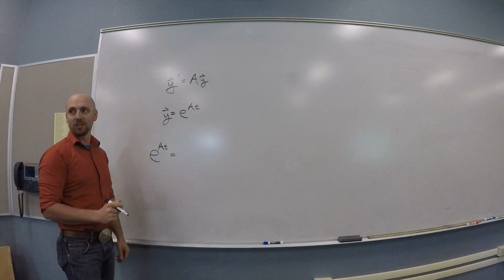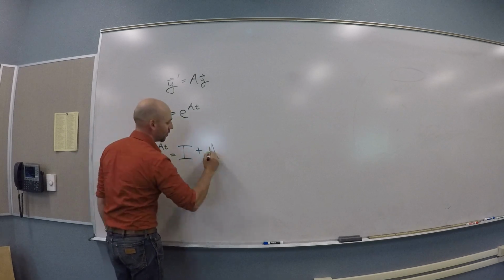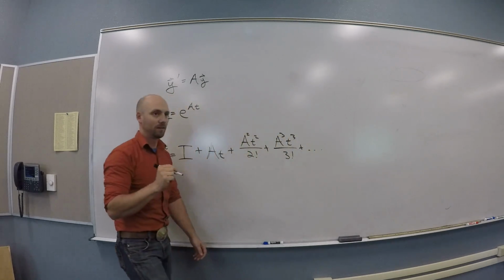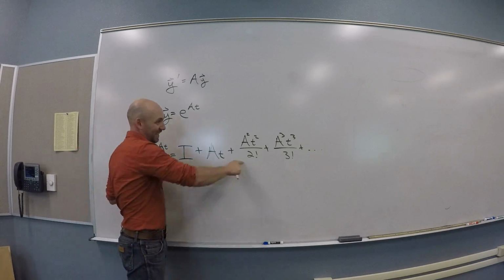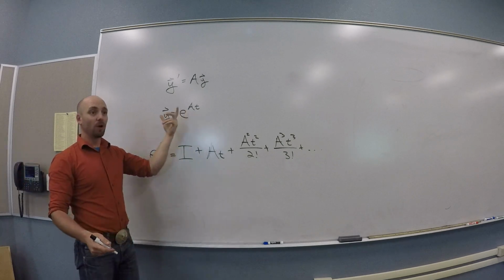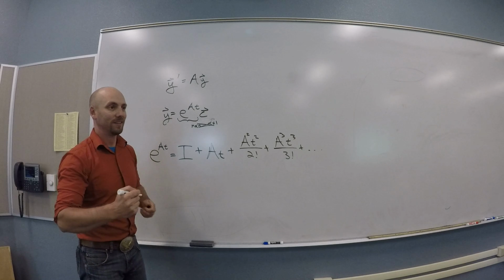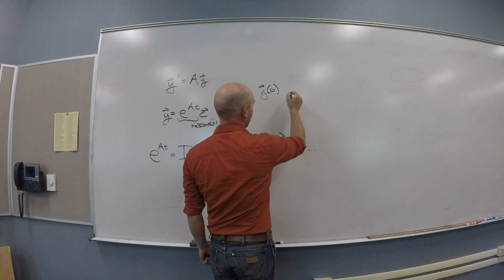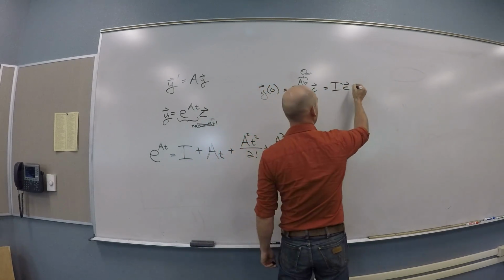Solving Systems of DEs with e to a Matrix Power